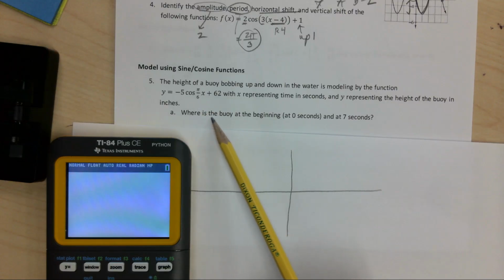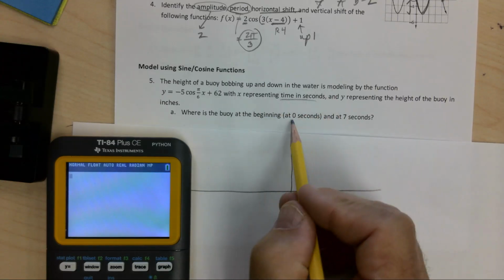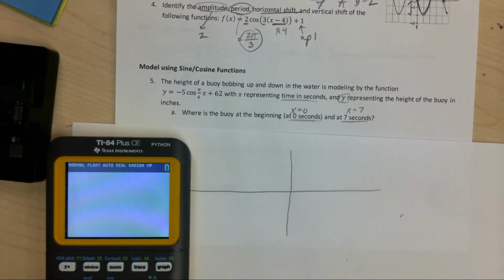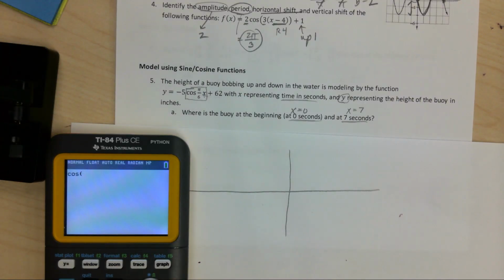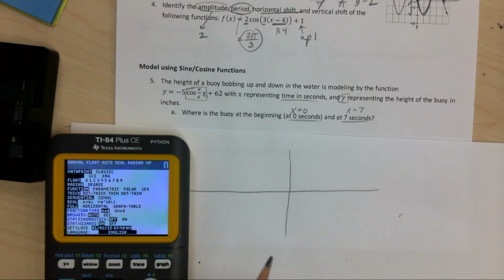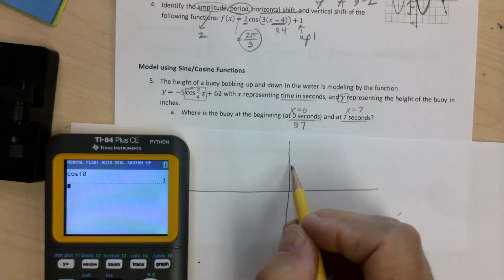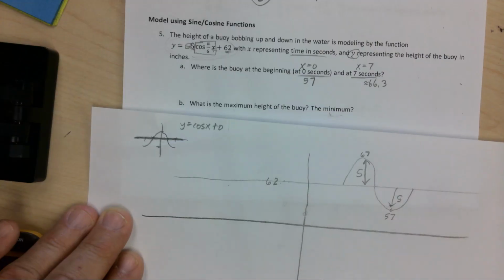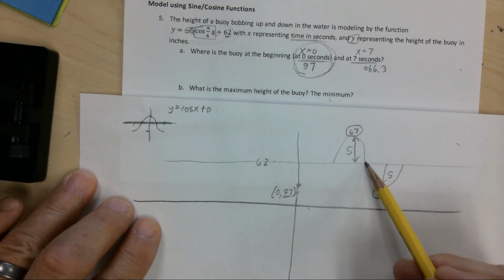Pre Calc B Unit 10 Test Review #'s 1-5